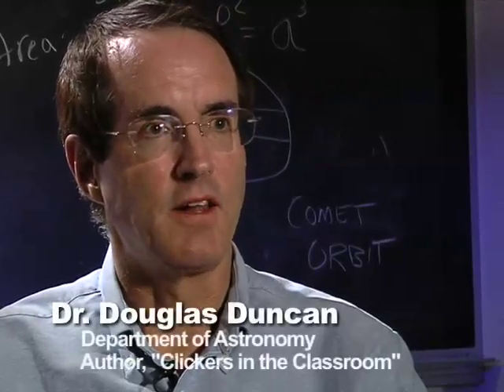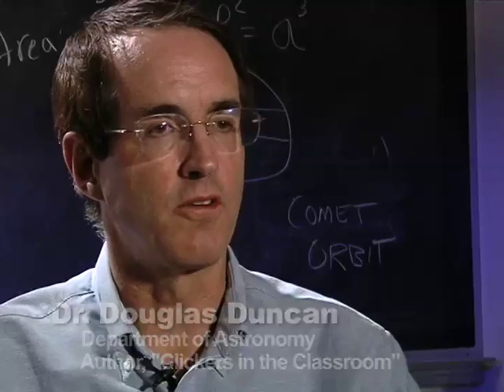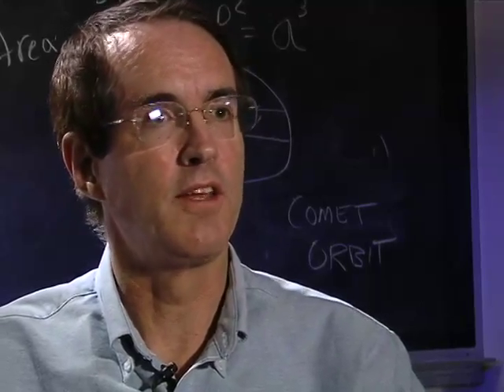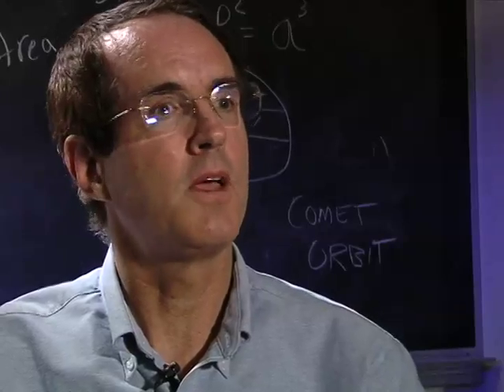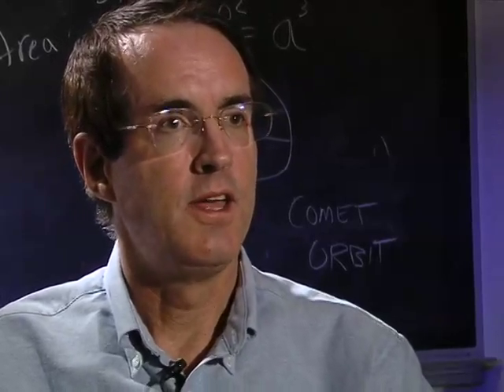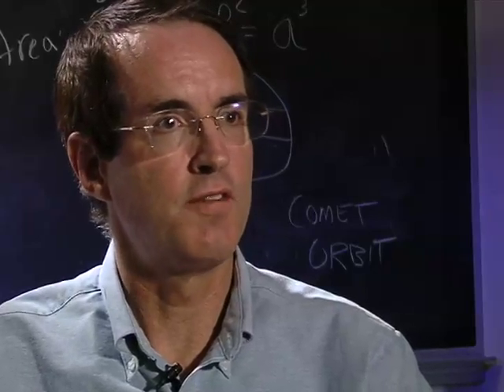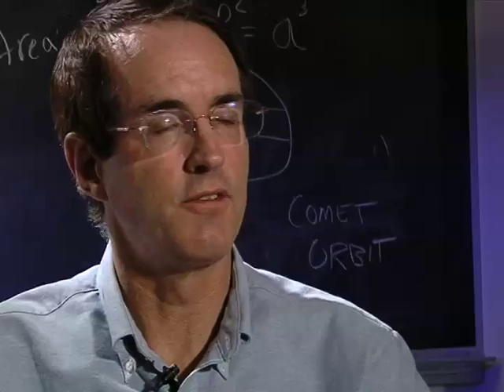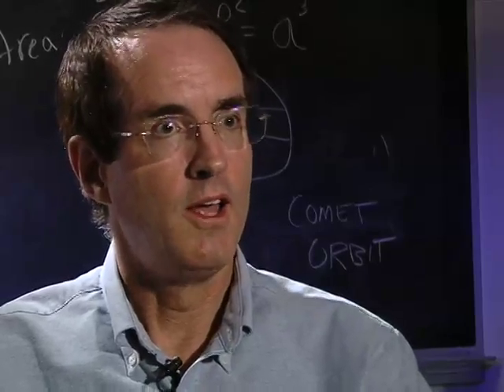Explaining to your students why you're using clickers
If students don't know why you're using clickers, they may not buy into it.  This video shows how we help get our students on board with this learning tool.  Produced by the University of Colorado Science Education Initiative